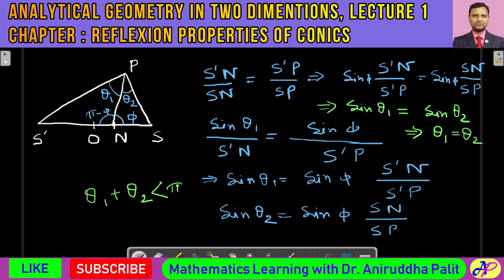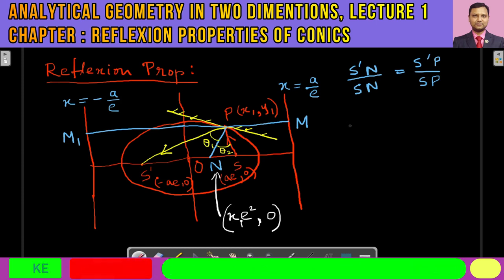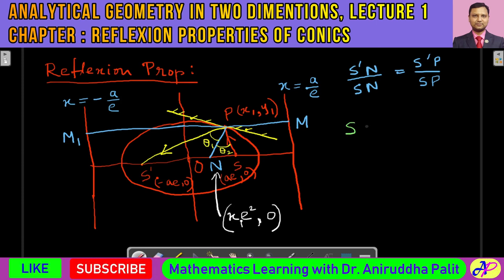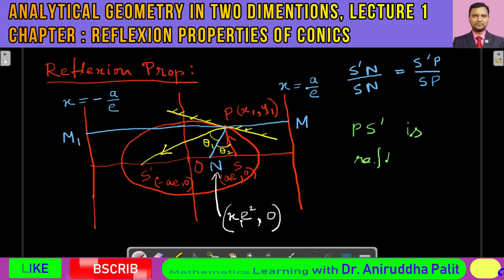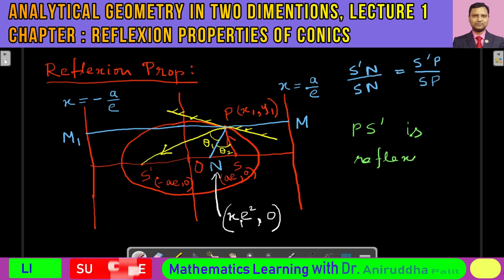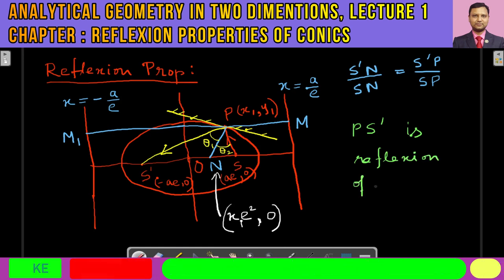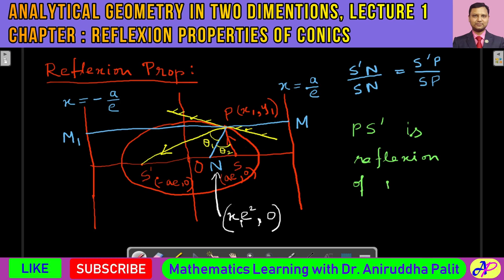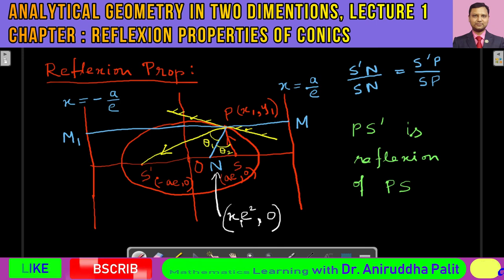2D Geometry - Reflection Properties of Conics - Lecture 1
The definition of the conic and the reflection property of hyperbola are discussed in this lecture video.